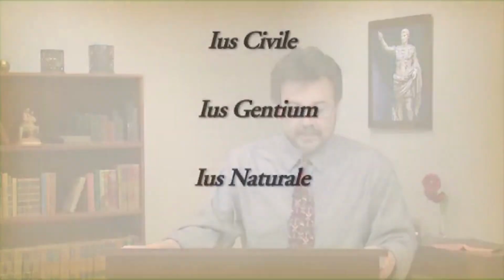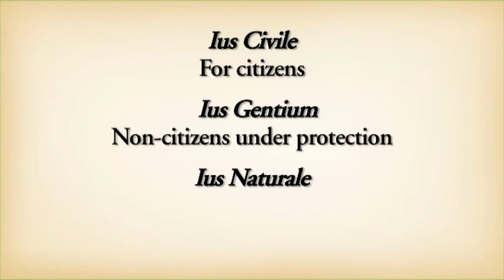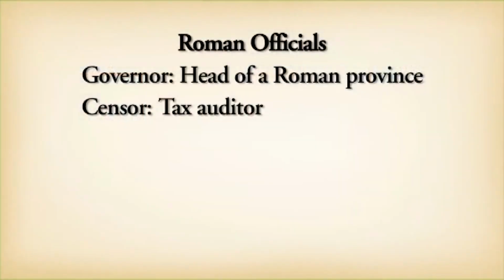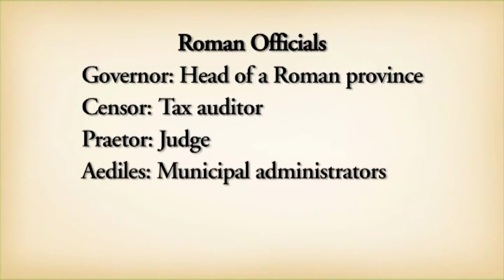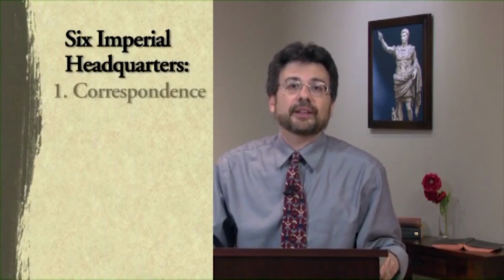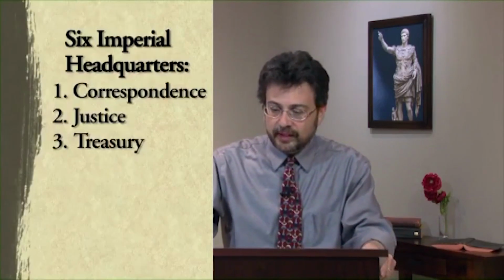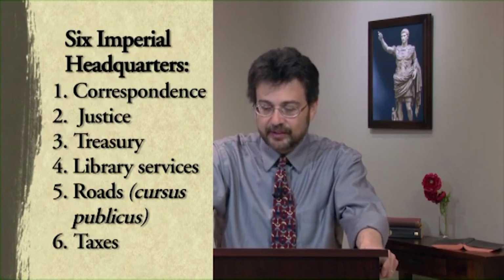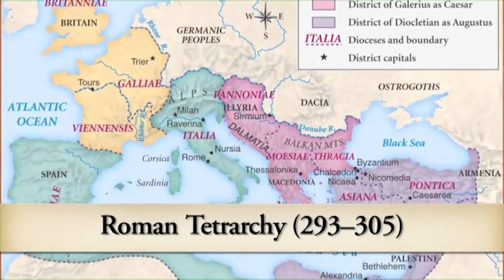How to Run an Empire - Topic 9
You are invited to explore ancient Rome's legacy with award-winning professor and prolific author Christopher M. Bellitto. In this fascinating course on the Roman monarchy, republic, and empire, you will explore the essentials of Roman civilization: the creation of a city at the center of world history, its political legacy, its architectural and cultural achievements, its treatment of women and slaves, and its tragic flaws.

You will begin by placing ancient Rome in world history by looking at its origins and contexts in terms of geography and chronology. You will then explore the overlooked monarchy that ran for over two centuries until it was replaced by a republic that slowly took over the Mediterranean for 500 years. You will follow Rome as it defeated Carthage in three Punic Wars, facing challengers like Hannibal.

As you travel from the Republic to the Empire to Rome's eventual "fall," you will encounter such infamous figures as Julius Caesar, Octavian, Marc Antony, Cleopatra, Caligula, and Nero. You will see how paganism, Judaism, and Christianity interacted, often violently, and how Christianity transformed a stumbling empire. Finally, you will ask whether Rome truly fell at all.